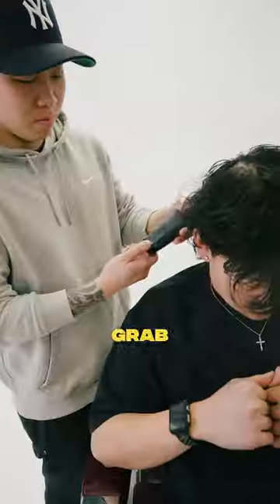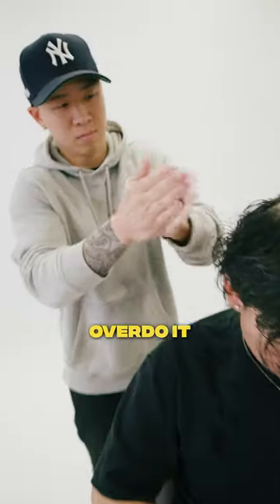The Fix For Dry And Frizzy Hair!